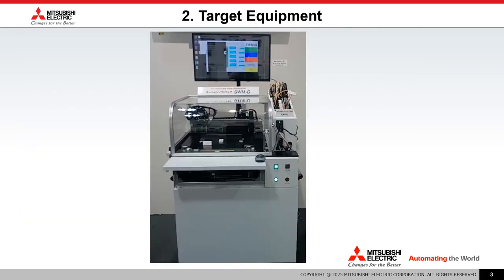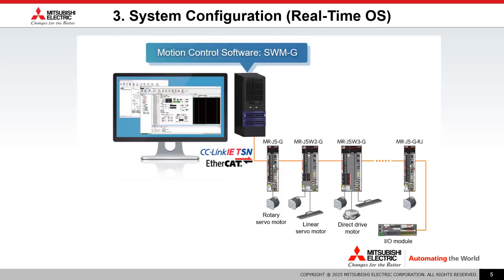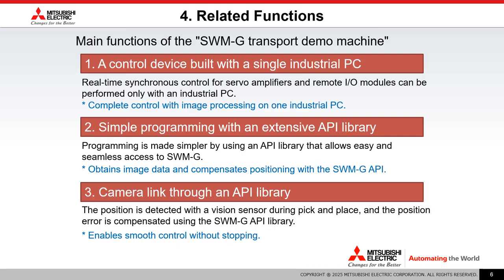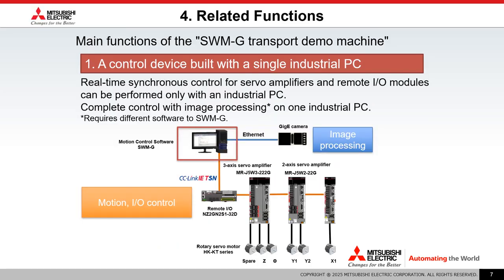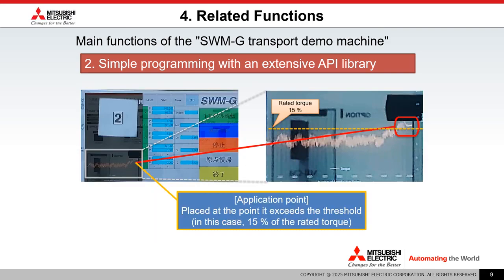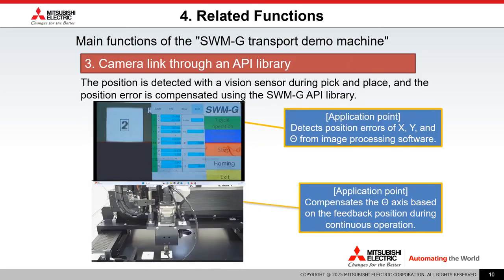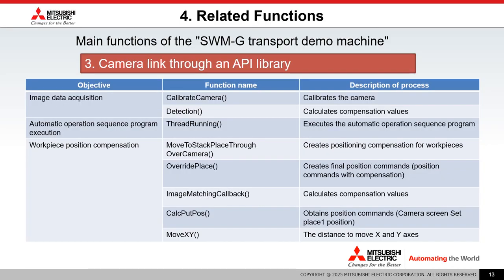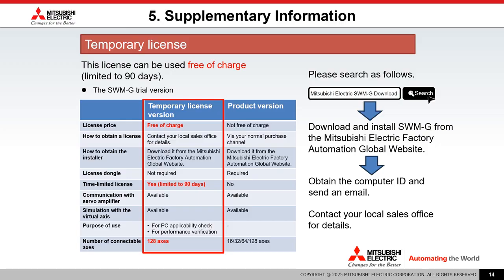Introduction to Motion Control Software SWM G Demo Machine for Transport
Contents -
0:00 Title
0:07 1.Introduction
1:43 2.Target Equipment
2:06 3.System Configuration
3:38 4.Related Functions
7:22 5.Supplementary Information

Video credit to [ MITSUBISHI ELECTRIC Factory Automation Global ] 9 Jun 2025